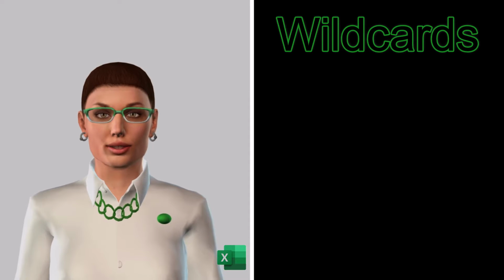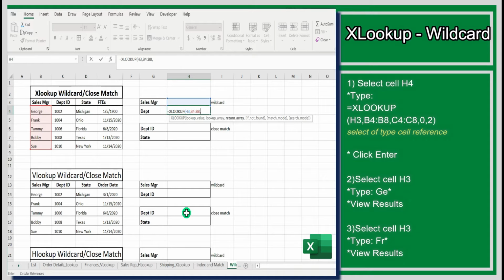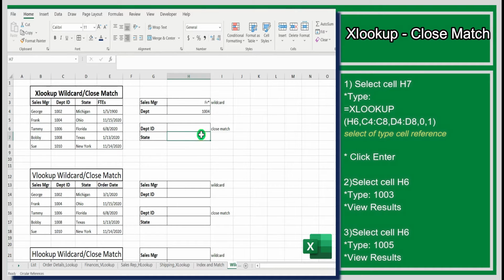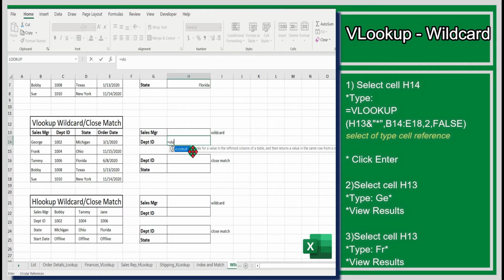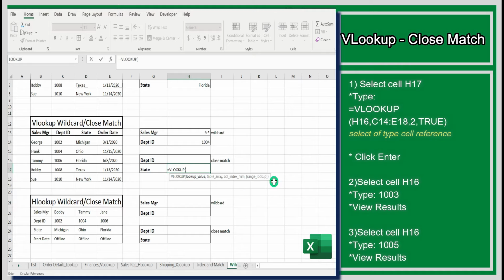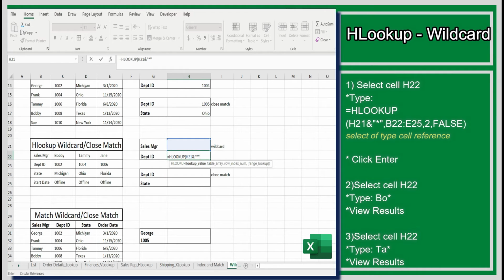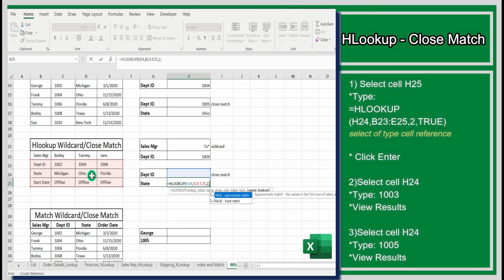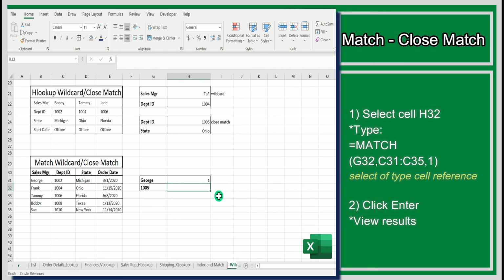Excel Lookup Functions: Wildcard and Close Match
This video will demonstrate how to apply a wildcard to the below functions. Additionally, we will demonstrate how to return a close match using these functions.

VLookup
HLookup
XLookup
Match

Section Fourteen - Lookup, Index, Match
*Complete as part of section fourteen and be sure to checkout the section reference guide.

Section Fourteen Playlist includes
1. Lookup, Index and Match
2. Lookup Function
3. VLookup Function
4. HLookup Function
5. XLookup Function
6. Index and Match
7. Wildcards and Close Match